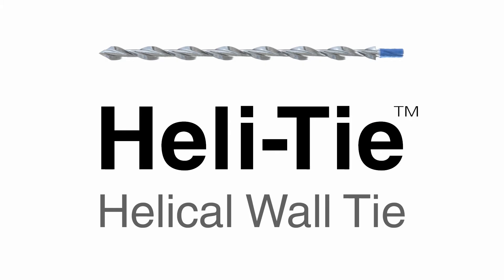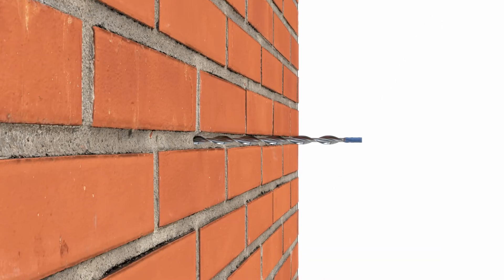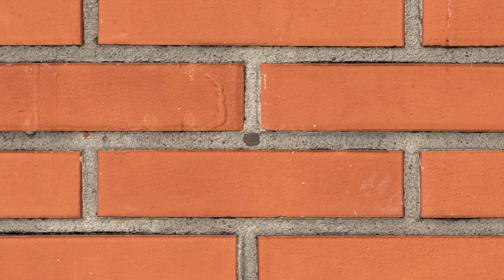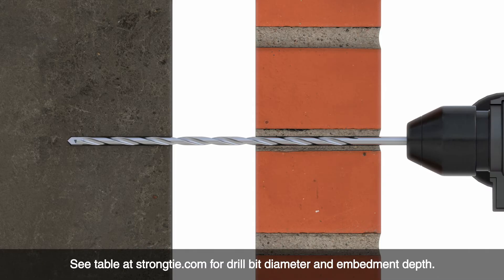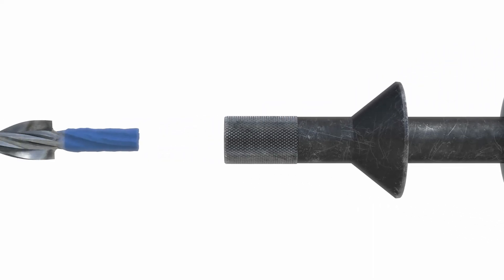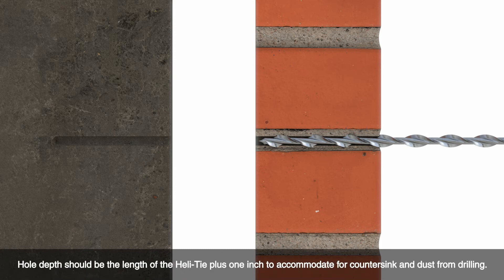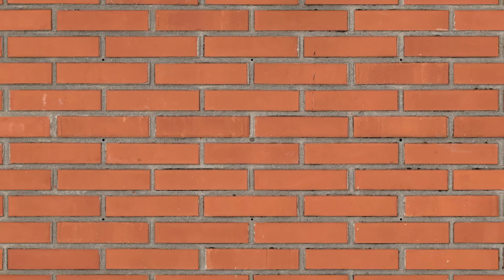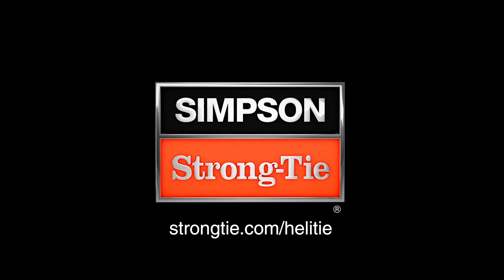How to Install Heli-Tie™ Helical Wall Tie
Repair damaged brick walls with the Heli-Tie™ helical wall tie. The stainless-steel tie anchors building facades to structural members. Follow the step-by-step instructions and learn how to install the Heli-Tie helical wall tie for an inconspicuous repair that preserves the appearance of the building.